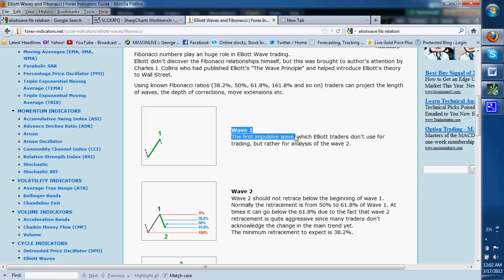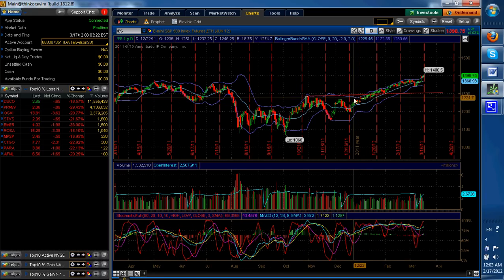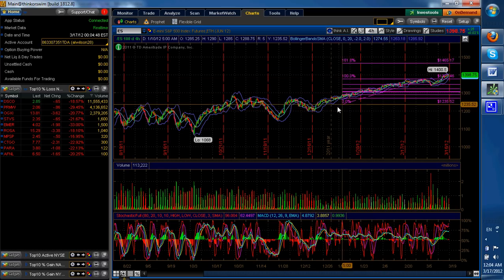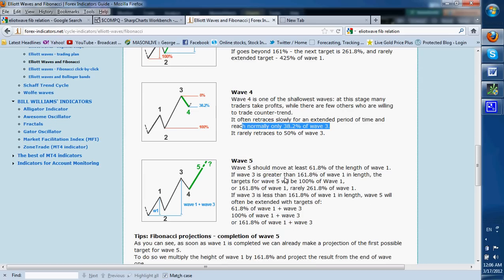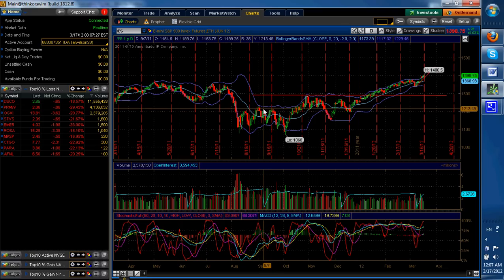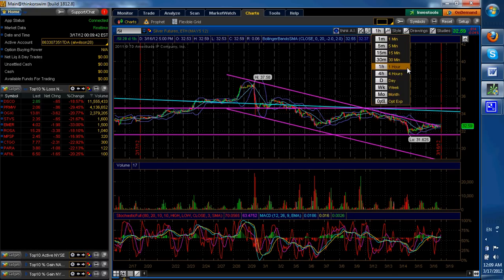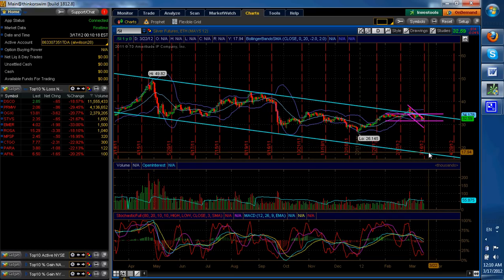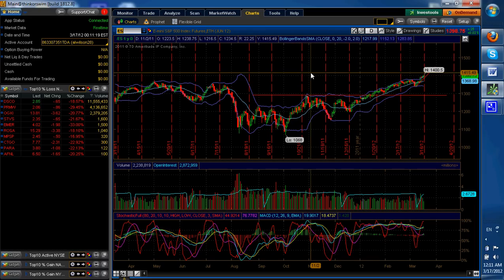Angel Traders- Dow/S&P500/Nasdaq Overbought, Shorting Oppurtunity